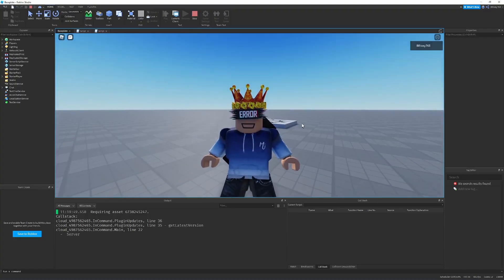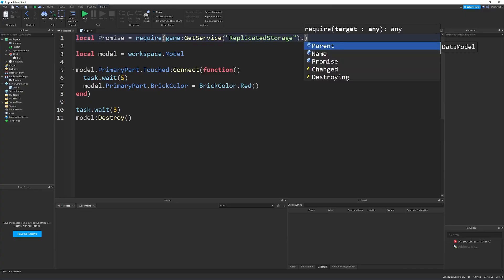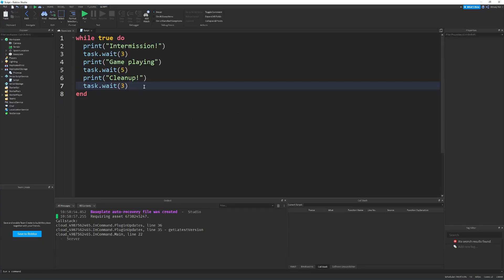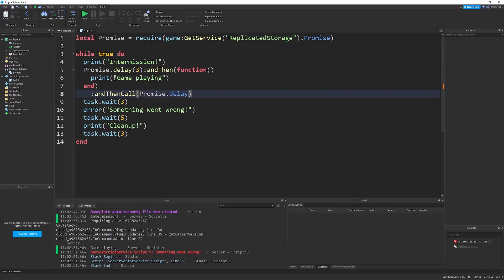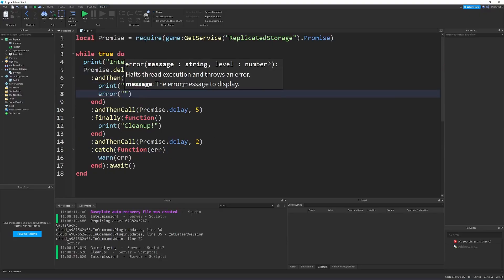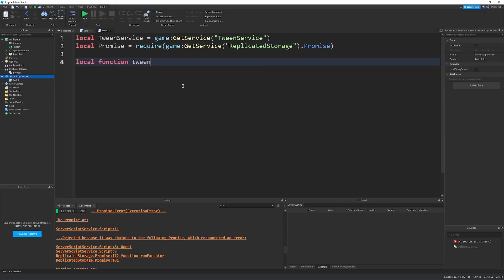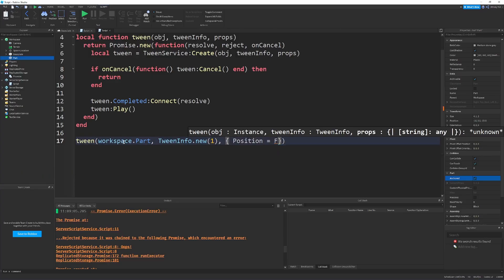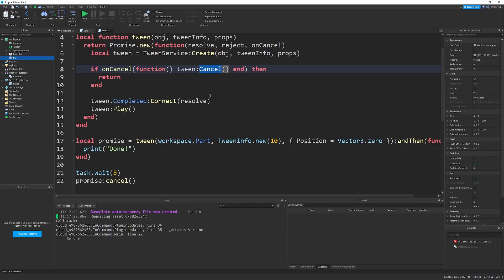How to use Promises (and why you should) in Roblox Development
The Promise library is a great module for Roblox development, one I haven't utilized that much until recently. It leads to more concise, robust, and expandable code, and everyone should try and use it. I hope this video helps explain why and how you can use them!